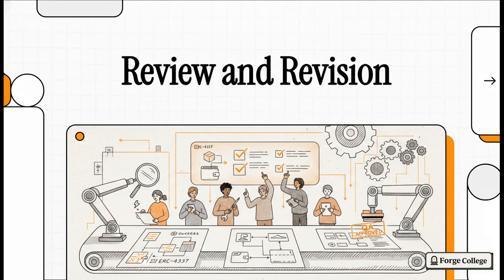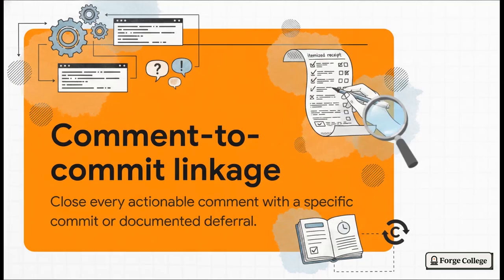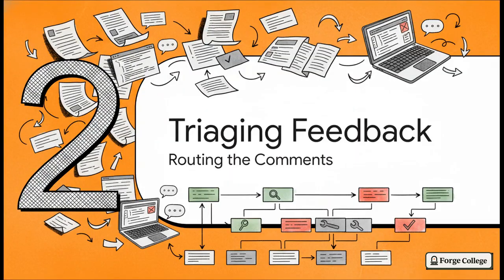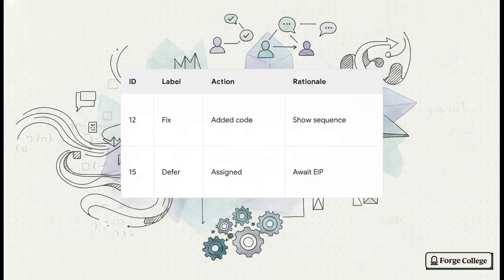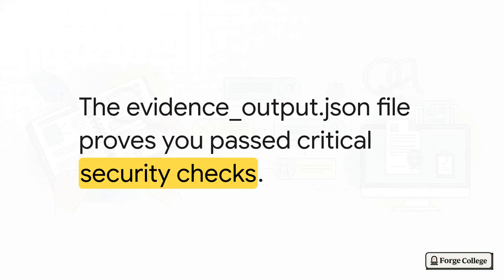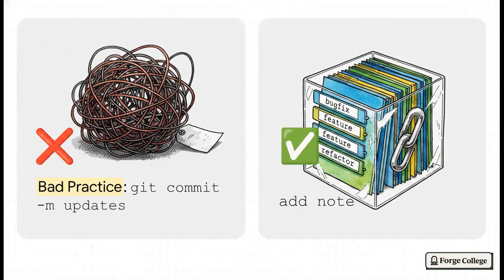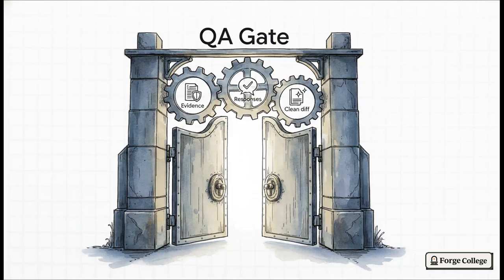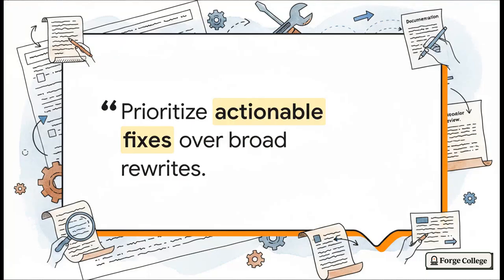ERC-4337 Collaborative Review and Revision — Forge College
Why does a collaborative review cycle make or break an ERC-4337 technical brief? Iterative peer and instructor critique closes gaps in implementation, security, UX, and interoperability so your smart-wallet design is practical and auditable.

This lesson shows how to run a structured revision cycle on ERC-4337 deliverables so sections become ready for final assembly. You will apply concrete acceptance criteria that map to product, security, and interoperability expectations. Learn to triage reviewer comments into Fix, Defer, or Document, and record each decision with clear commit messages and a versioned change log. You'll run the security & UX checklist against updated sections and produce annotated evidence (diffs, test outputs, or checklist annotations). The lesson separates editorial work (clarity, argument flow, stakeholder framing) from technical updates (sequence diagrams, pseudo-code for bundler interactions, wallet contract ABI notes) so reviews are actionable.

Advanced learners building ERC-4337 implementations and smart-wallet integrations. Ideal for engineers and security reviewers who already have draft implementation steps, a threat model, and section skeletons to revise.

- Acceptance criteria for revised brief sections (product, security, interoperability)
- Reviewer triage workflow: Fix, Defer, Document
- Creating a versioned change log and reviewer sign-offs
- Applying a security & UX checklist with diff-based evidence
- Editorial vs technical revision tracks; sequence diagrams and pseudo-code updates
- Interoperability notes and wallet ABI / bundler interaction details

Ready to finalize your revision workflow and produce review-ready ERC-4337 sections?